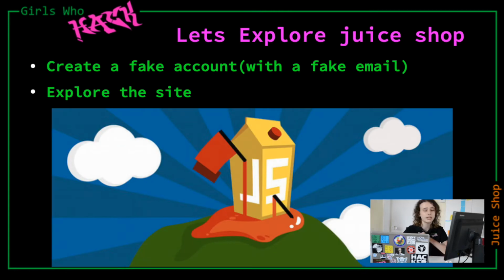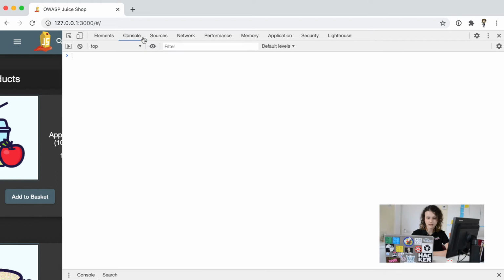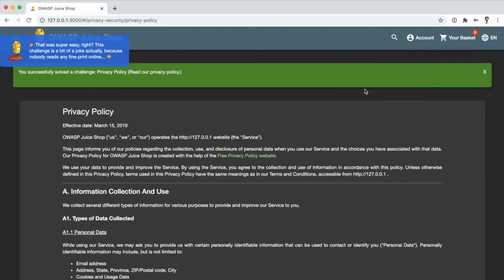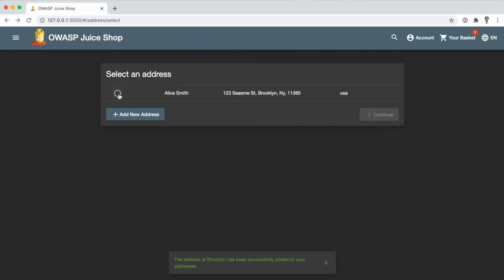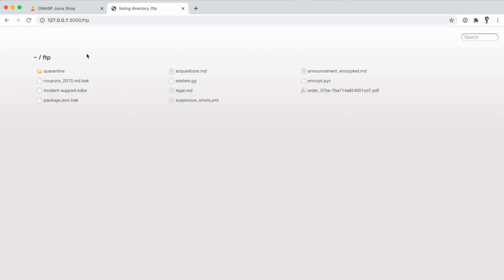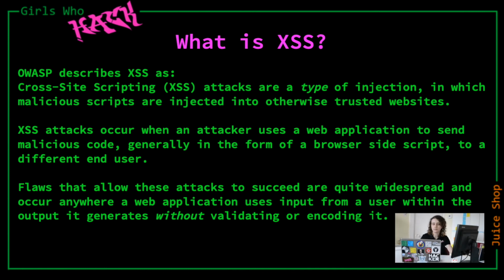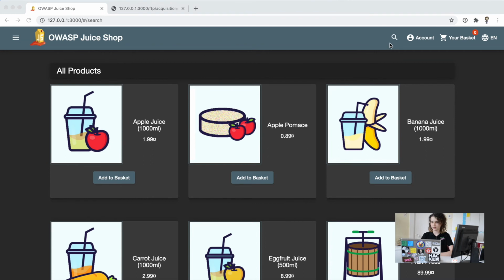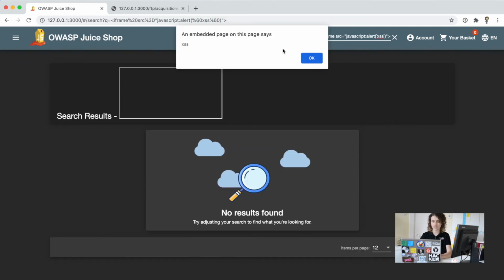Girls Who Hack - Introduction to Web Application Hacking - Juice01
In this session, BiaSciLab get's you started with Juice Shop, the hackable website!